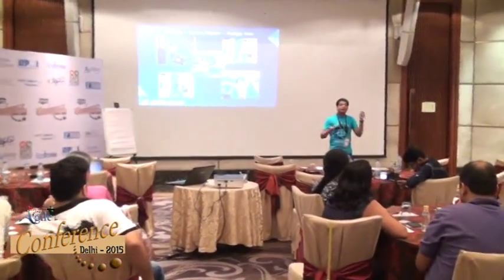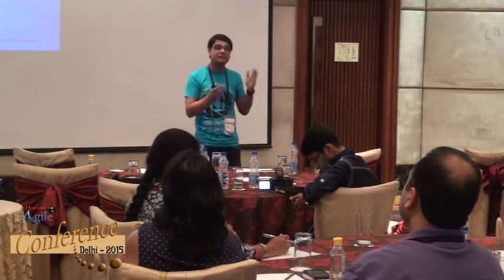Congratulations! You are our start-up's first Scrum Master! What's next?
Vivek Ganesan is a data science enthusiast, working as a Lead Software Engineer at Gainsight, Hyderabad.

This session is about the challenges and some fun particularly in a Scrum Master’s life in his first start-up.

Do you want to live the challenges faced by the first Scrum Master of a startup?  Do you feel that your organization is dramatically different from the 'ideal' organizations, which the Agile workshops project as a basic requirement for doing Agile development?  Do you wish to deliver predictable results while your management is on-the-way to make your organization 'Agile-ready'?